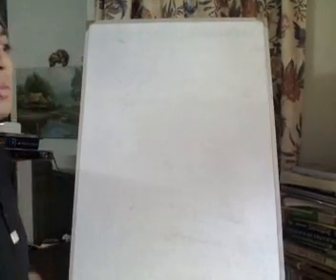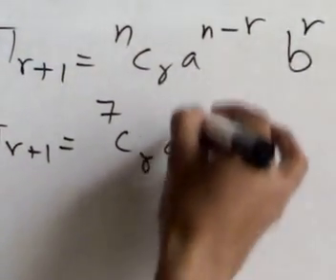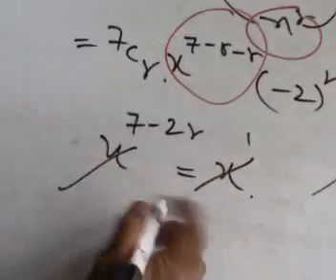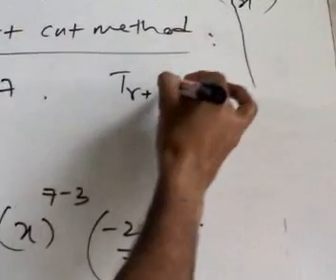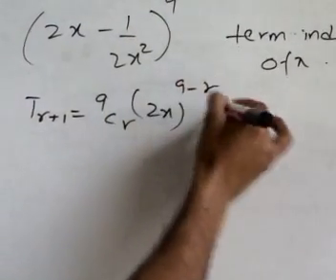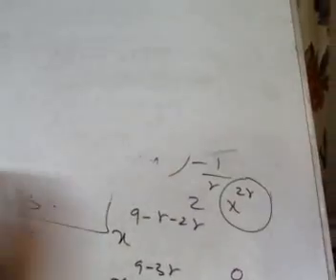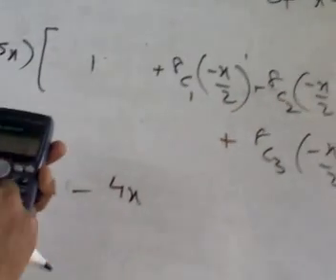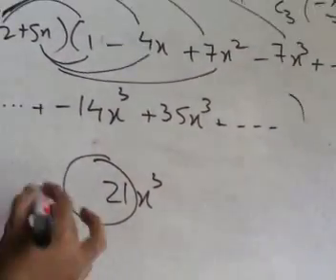Binomial Expansion Part 3 of 3